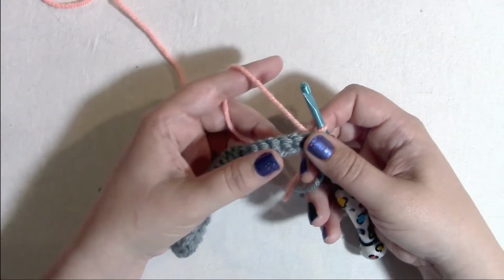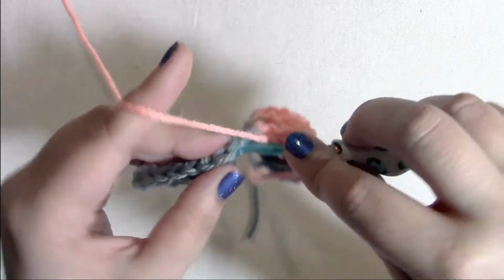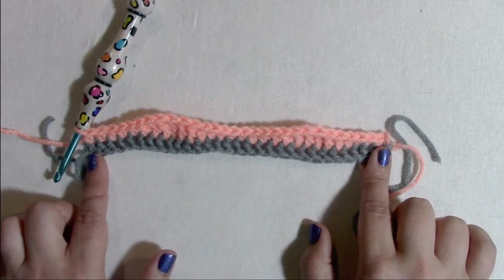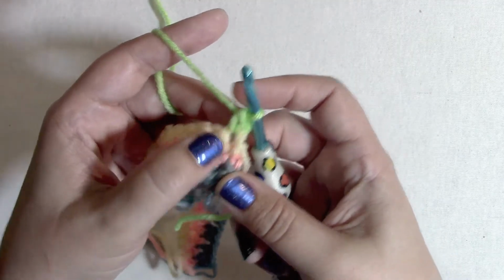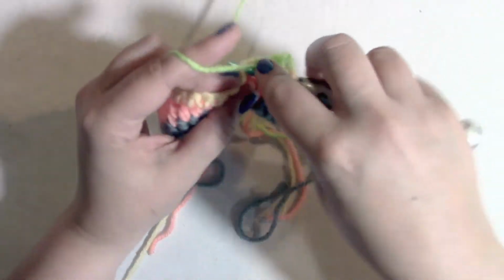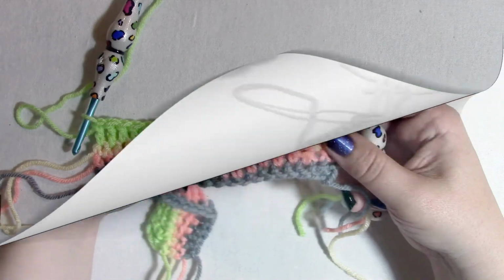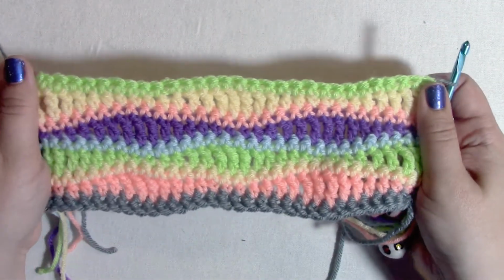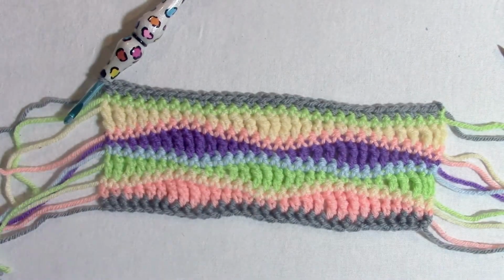Wave Stitch Crochet Stitch Pattern Tutorial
Easy decorative crochet stitches can be hard to find, especially with a really good tutorial. The simple wave crochet pattern is easy to master and makes a pretty crochet blanket stitch pattern.